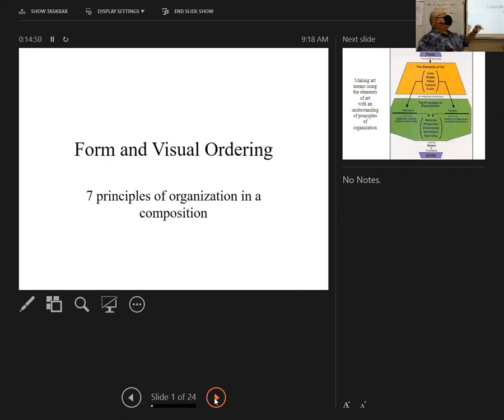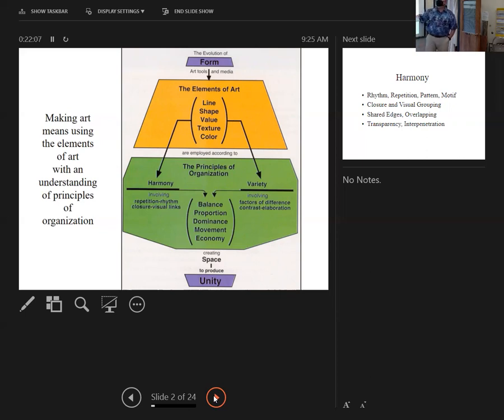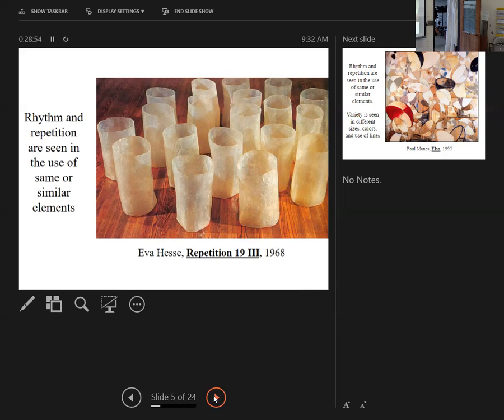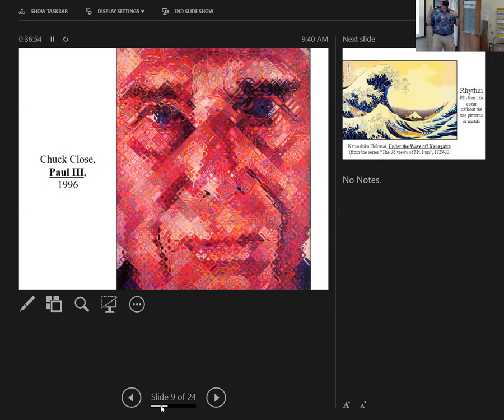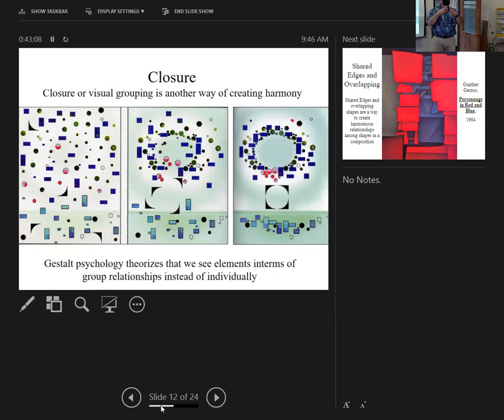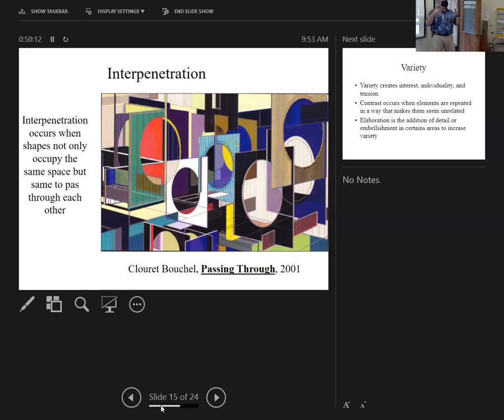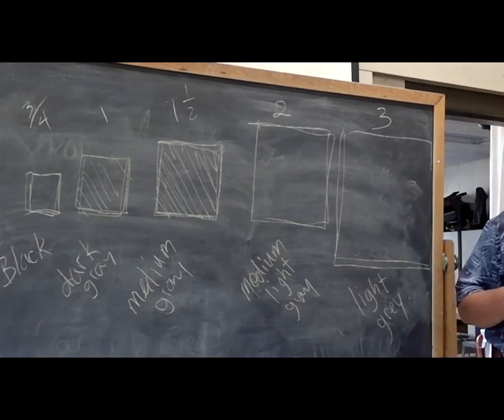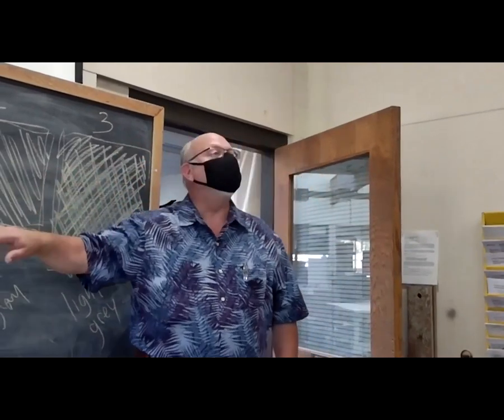Chapter 2, Principles of Organization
Chapter 1 introduced the 5 elements of Art: Line, Shape,Value, Texture, and Color. Chapter 2 introduces the 7 principles of design organization: Harmony & Variety, Balance, Proportion,  Dominance, Movement, Economy.
Peeview of Project 2